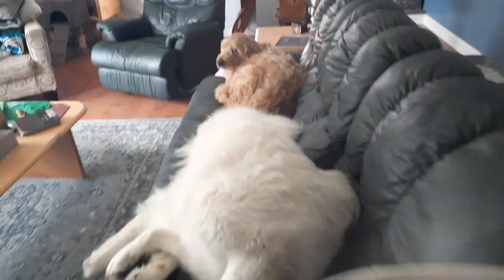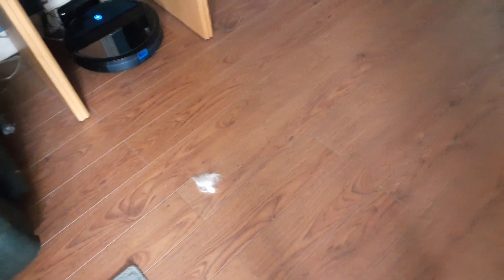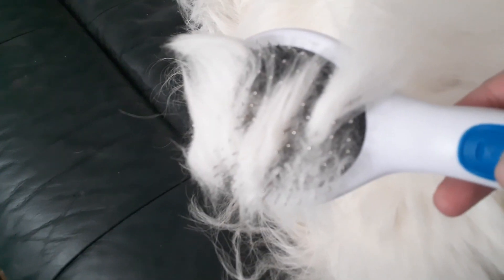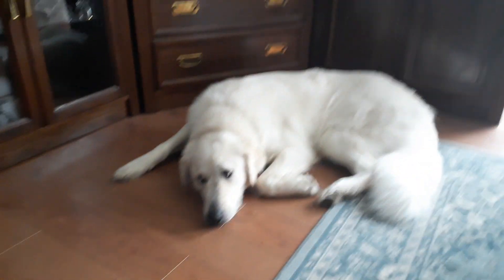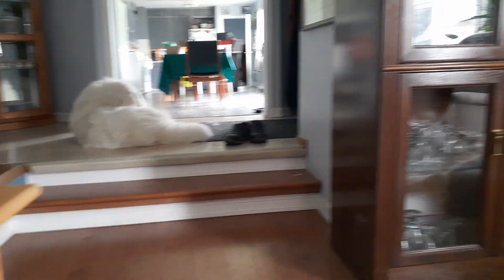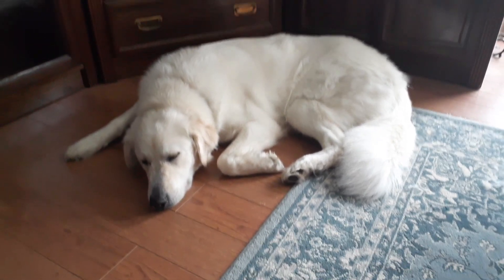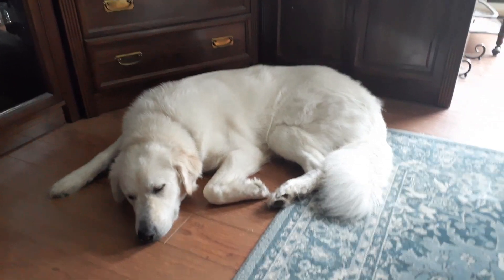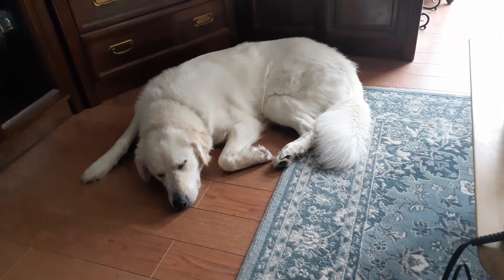Spring Shedding For Livestock Guardian Dogs and What To Do About It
Spring is here, and so is shedding season for livestock guardian dogs (LGDs)! If you own a Great Pyrenees, Anatolian Shepherd, Maremma, or another LGD breed, you know how much fur these hardworking dogs can shed as they transition out of their thick winter coats. In this video, we’ll discuss everything you need to know about spring shedding for livestock guardian dogs and how to manage it effectively.

Learn the best grooming tips to keep your LGD comfortable and your farm clean during shedding season. We’ll cover essential tools like undercoat rakes and de-shedding brushes, the importance of proper nutrition for a healthy coat, and how regular grooming can help prevent matting and discomfort. Whether your LGD is protecting goats, sheep, chickens, or other livestock, these tips will ensure your dog stays happy and healthy.

This video is perfect for hobby farmers, dog lovers, and anyone raising livestock or working with livestock guardian dogs. Don’t let shedding season overwhelm you—stay prepared and keep your LGD looking and feeling their best.

The air blower I showed in the video can be found